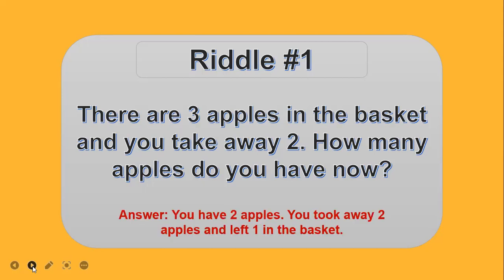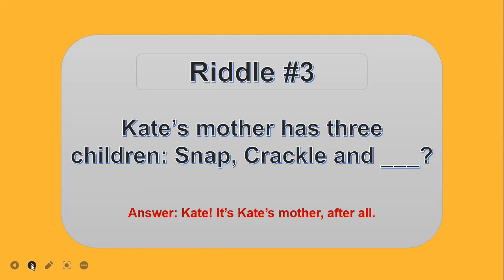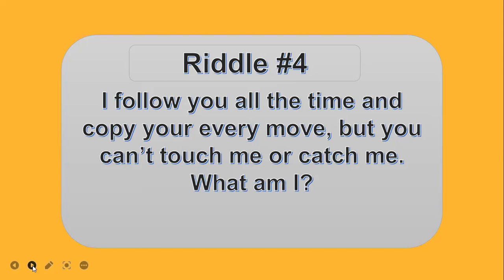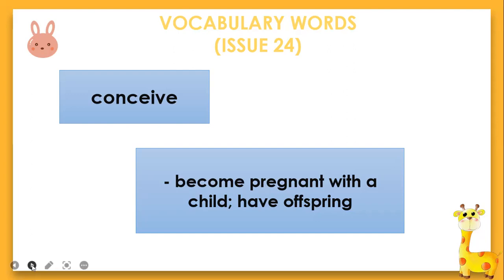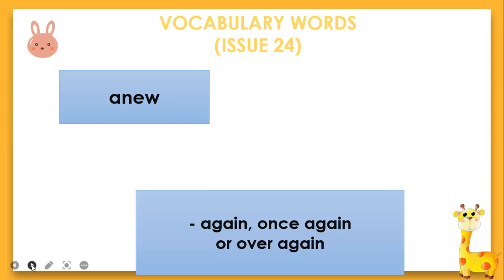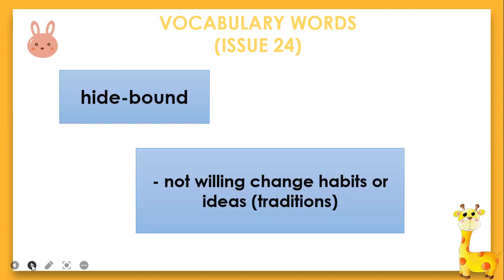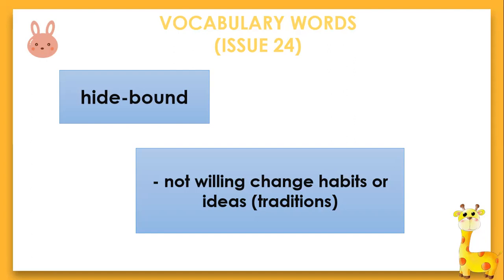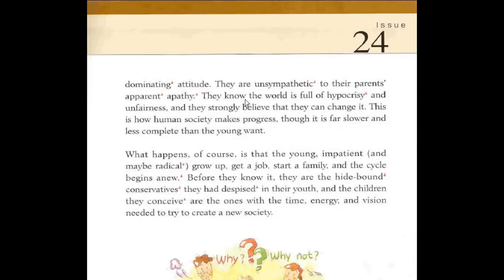Phương Mai day 44|Học Tiếng Anh Online|Learn English Online